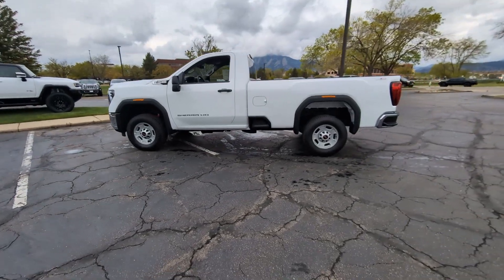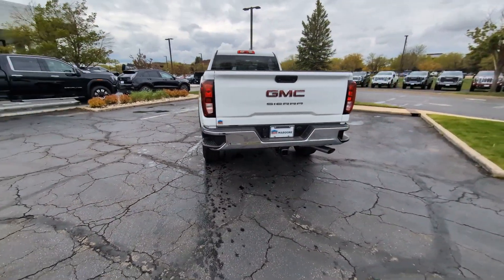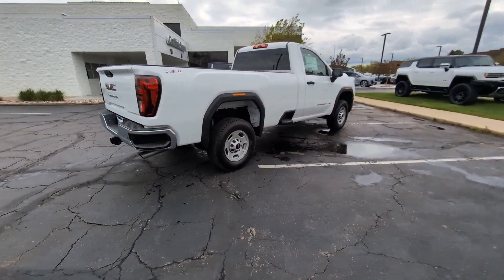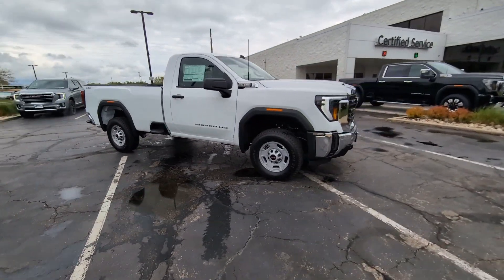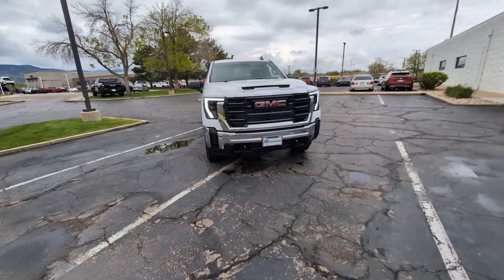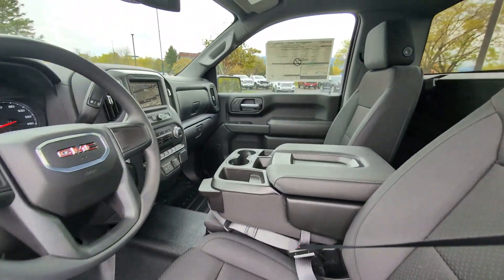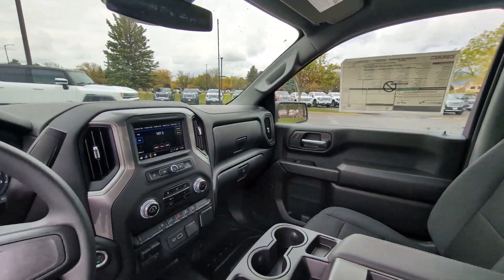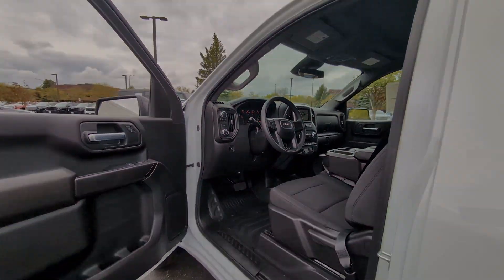2024 GMC Sierra_2500HD Pro Boulder, Longmont, Denver, Fort Collins, Loveland CO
New 2024 GMC Sierra_2500HD Pro available at Mike Maroone Cadillac Buick GMC located in 2460 48th Court, Boulder, CO, 80301. Servicing the Boulder, Longmont, Denver, Fort Collins, Loveland area.

Get into the  2024  GMC Sierra HD. Take a closer look at this seriously strong GMC Sierra HD, the heavy duty, workhorse pickup designed to handle the biggest towing and hauling jobs. Gas and diesel powertrains and a host of options are available to let you make this practical, versatile truck everything you want it to be. The following are some of this vehicles highlighted options: Intelligent Auto on/off High Beams, Pre-Collision System, Keyless Entry, Lane Keeping Assist, Bed Liner, Heated Mirrors, Electronic Stability Control, Off-Road Suspension, Alarm, Intermittent Wipers. Super strength meets serene comfort in this hard-working Sierra HD. See for yourself when you take it out for a test drive. Our professional staff looks forward to giving you excellent service!